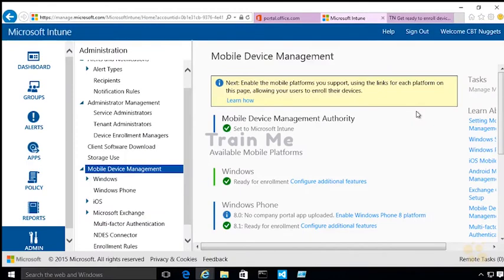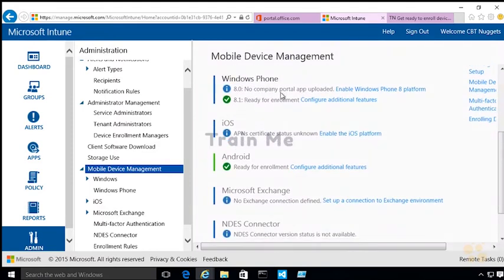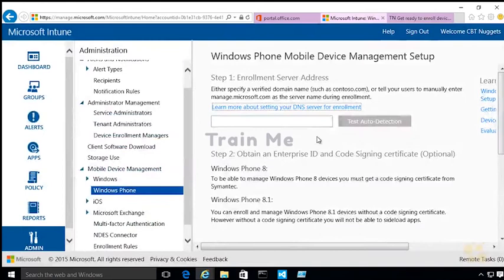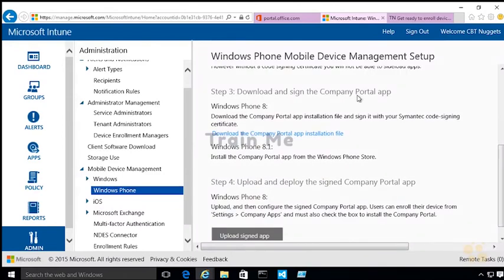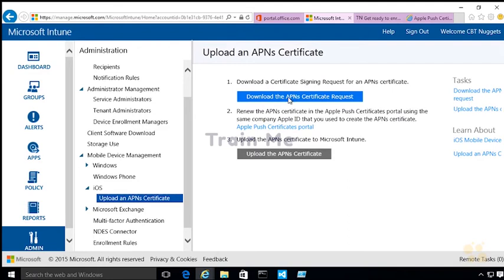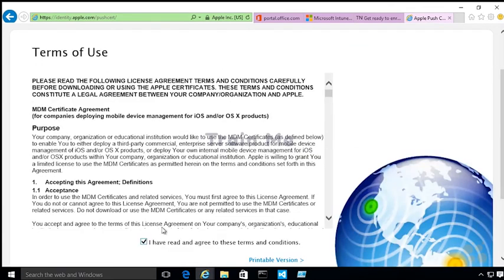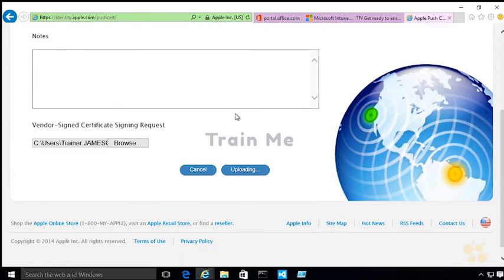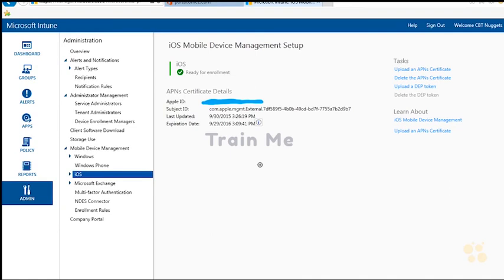Intune Setup Phone Enrollment 70 697 13